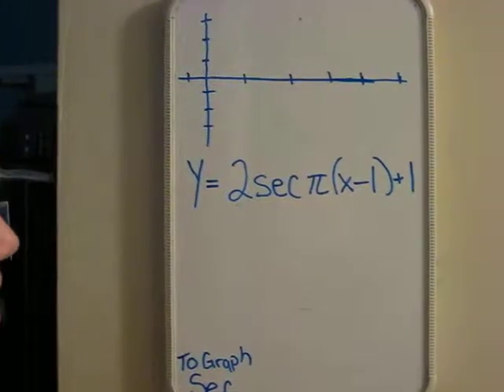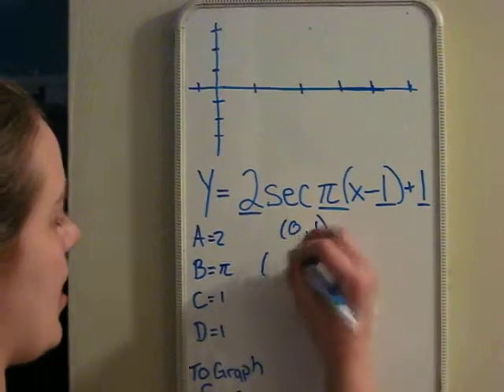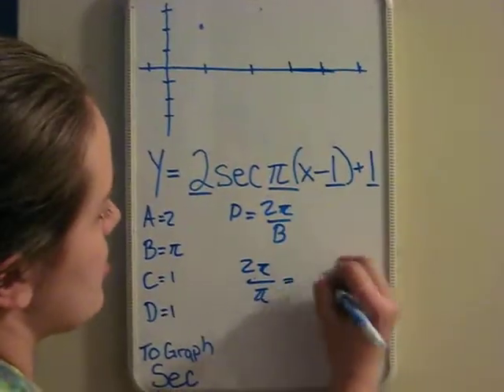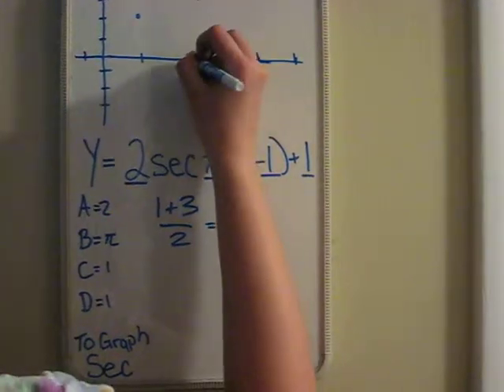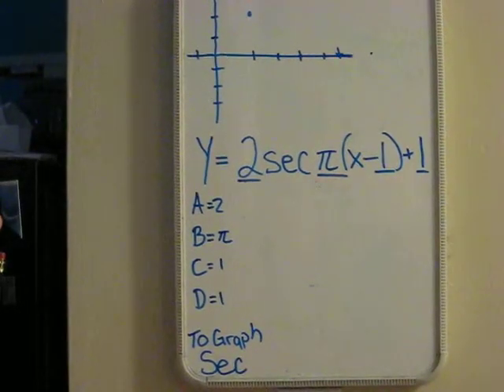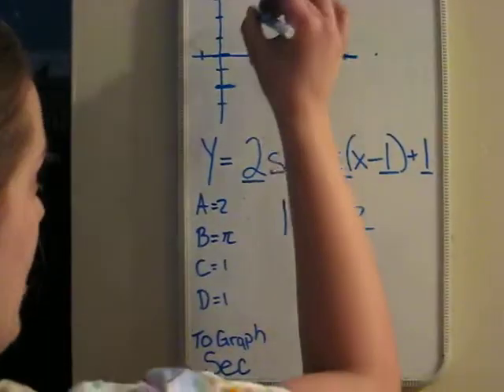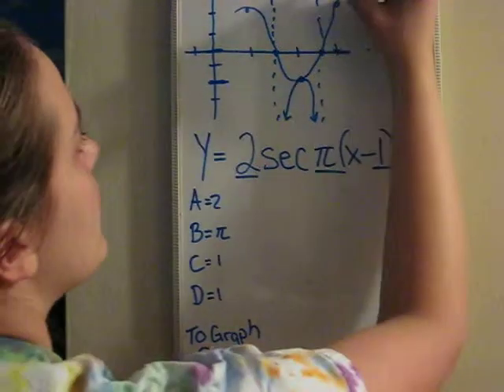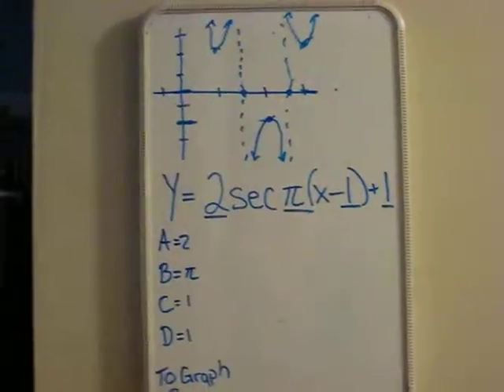How to Graph a Sec Function